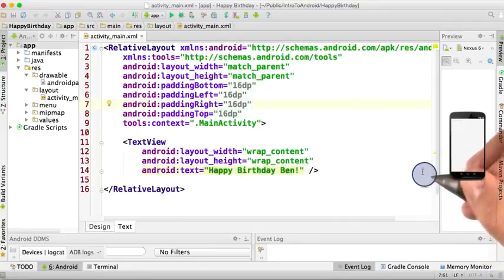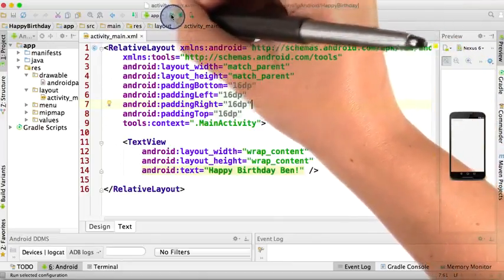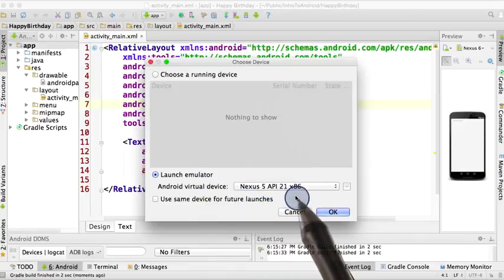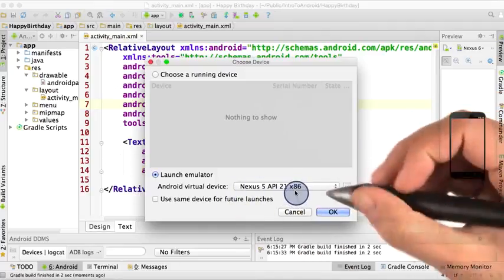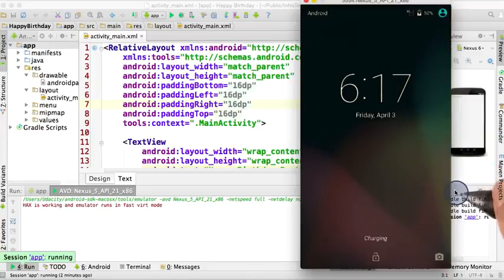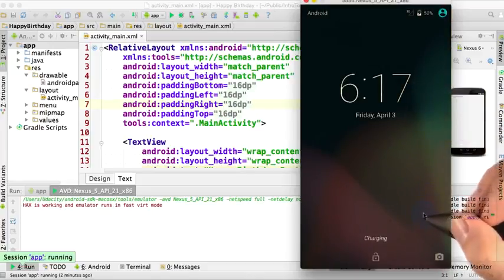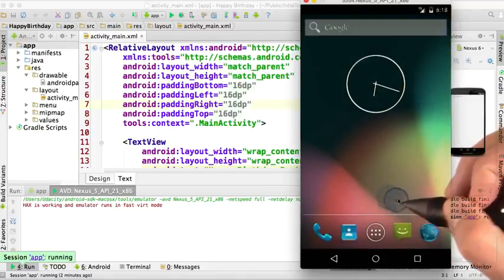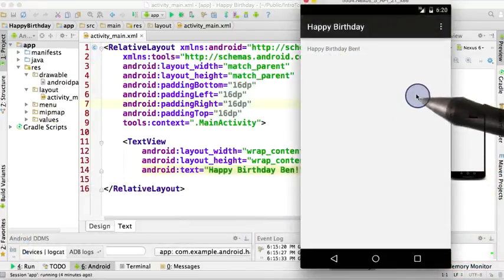9 Using the Emulator